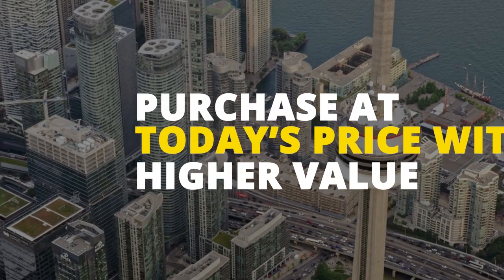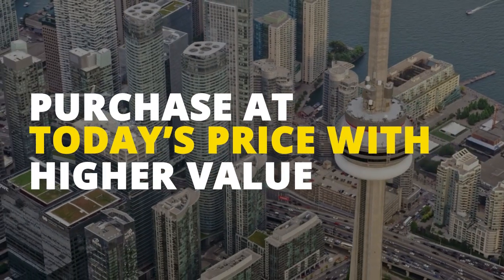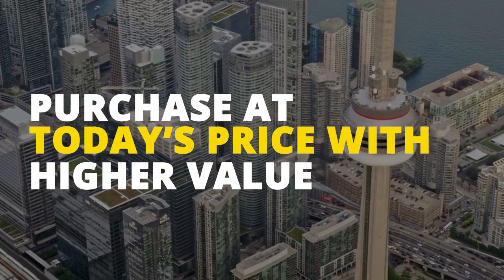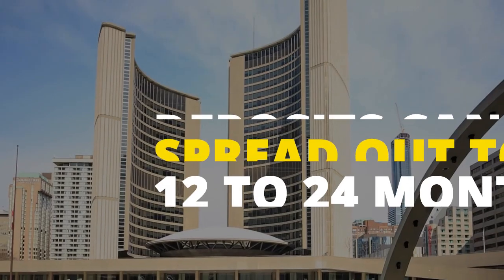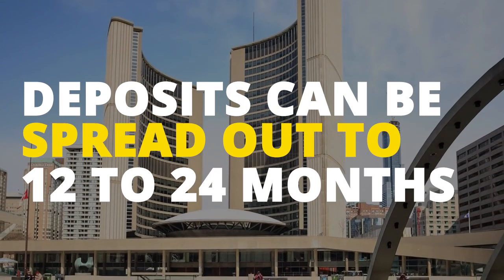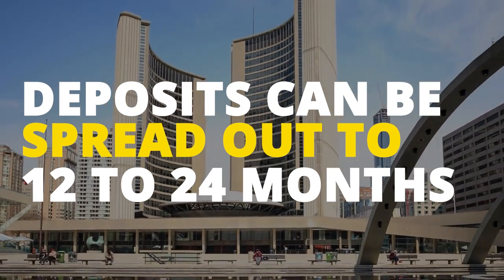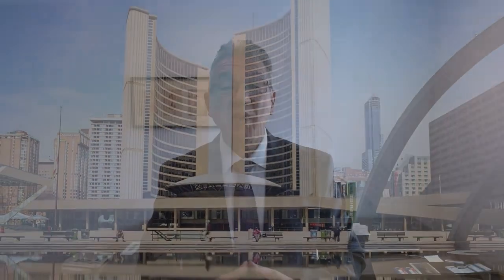Navigating the GTA Real Estate Market: The Power of Pre-Construction Properties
Are you curious about the secrets to a thriving real estate future in the Greater Toronto Area? Today, we’ll delve into the captivating world of pre-construction properties. Discover how early access to prime locations, future value appreciation, modern amenities, customization options, and flexible deposit structures can be your keys to success in the GTA's real estate market. This could transform your real estate journey. To learn more, watch this short video.

Timestamps:
0:00 — Intro
0:34 — Prime locations
0:49 — Appreciation
1:04 — Amenities
1:28 — Customization
1:41 — Spread out deposits
2:10 — Wrapping up

ABOUT US
Mickey Galekovic, a licensed real estate agent serving Halton, Peel and West Toronto. A graduate of the Ontario Real Estate College Mickey earned his stripes selling a high volume of real estate in Milton, gaining the experience of handling twenty-plus multiple-offer situations with the top one percent, and helping to propel the multiple award-winning Manchisi Team to #1 in Canada status from 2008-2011.  A twelve year resident of Halton Hills, Mickey has made a name for himself, with a reputation for tenaciously protecting his client’s interests. Mickey is dedicated to serving you with savvy client-focused negotiations and state-of-the-art marketing and training strategies. Loyal clientele, repeat business and active marketing form the foundation of Mickey’s 25 year career offering seamless assistance to you for every aspect of your home sale or purchase. Also an avid Hockey, Soccer and Beagle Fan!!!

Looking to sell your Greater Toronto area home?

Mickey Galekovic
EXP Realty Brokerage
4711 Yonge St. 10th FLR,
Toronto, ON M2N 6K8
getmickey.ca